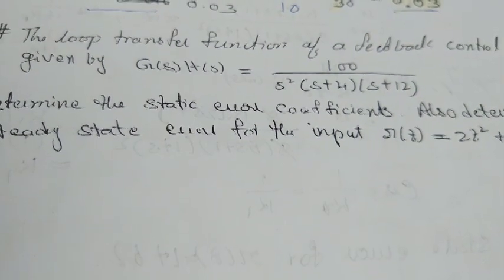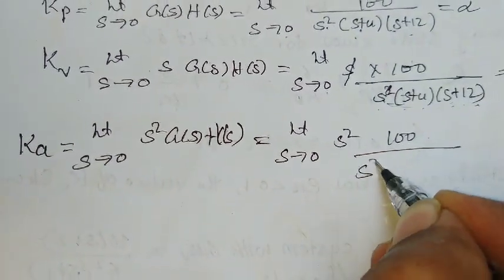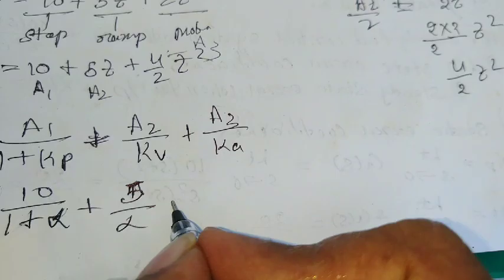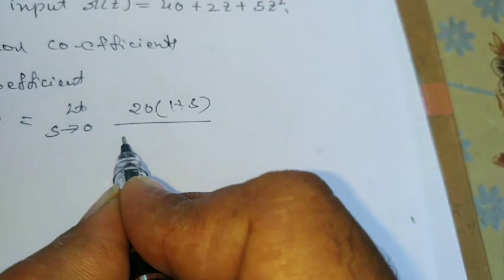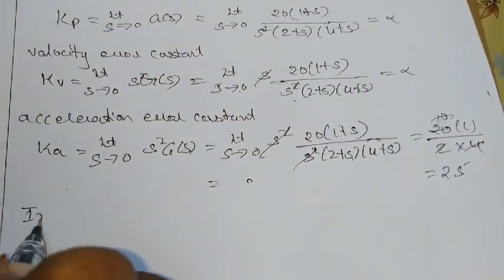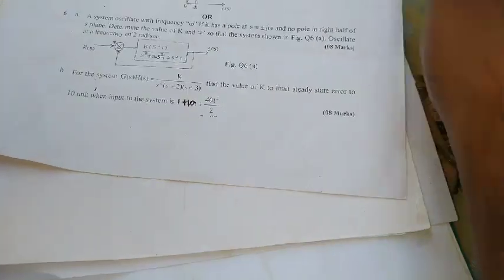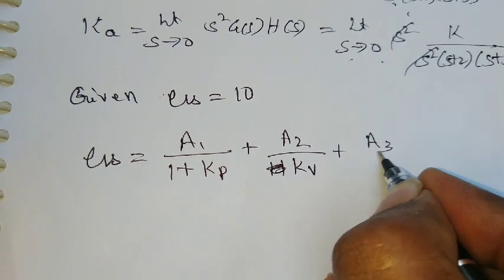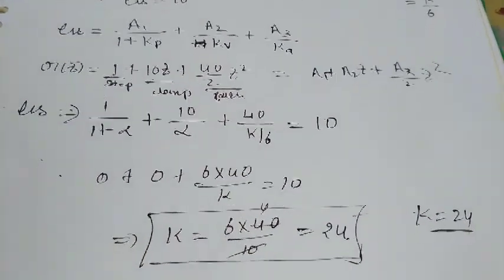Problems on Steady State Error